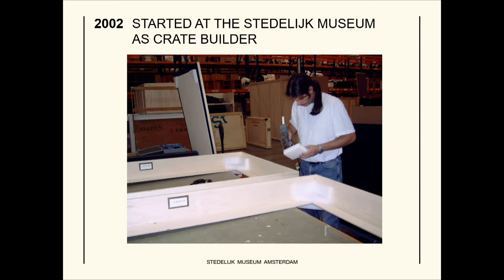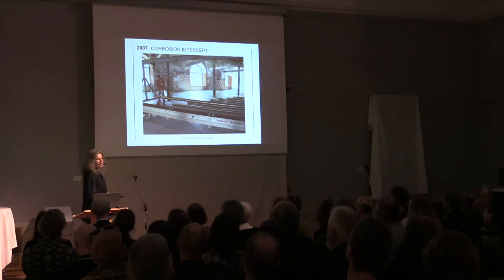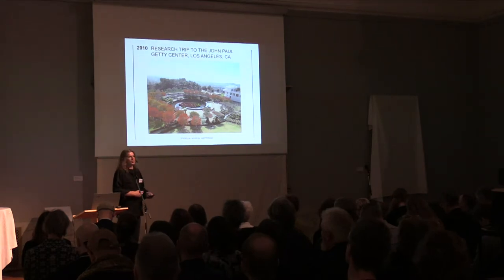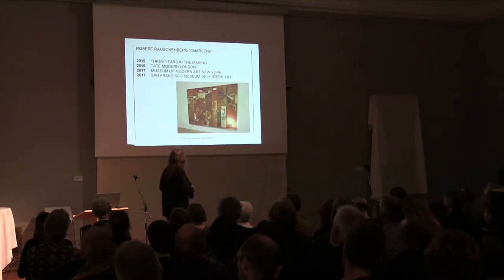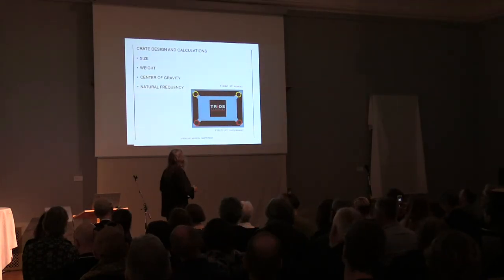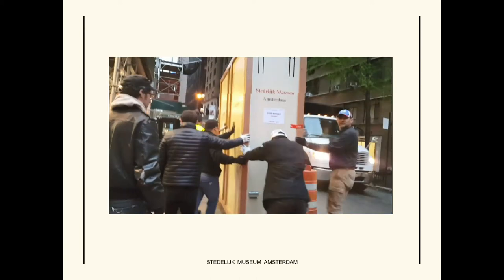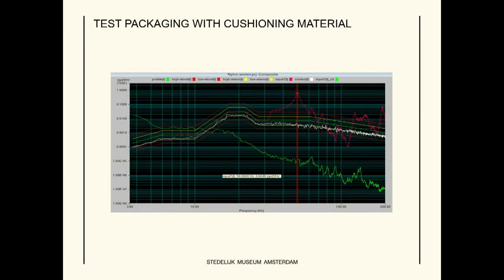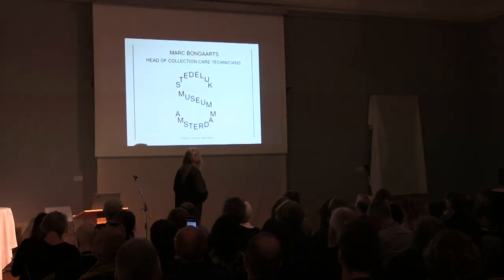Marc Bongaarts: Working Together in the Field of Art Handling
Branschforum för konsthantering 2019: Keynotespeech av Marc Bongaarts, chef för Collection Care Technicians på Stedelijk museum i Amsterdam.

En viktig del av arbetet med konst och kulturarv består av konsthantering. Därför arrangerade Riksantikvarieämbetet i samarbete med Prins Eugens Waldemarsudde ett branschforum för de som arbetar med att installera, montera, packa och flytta konst och föremål. Konferensen ägde rum på Prins Eugens Waldemarsudde i Stockholm, 21-22 oktober 2019.